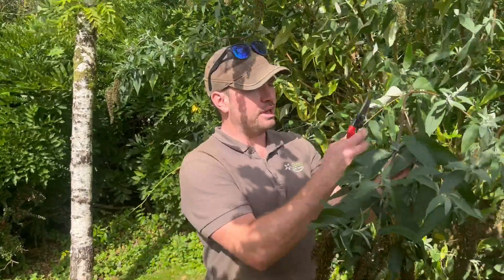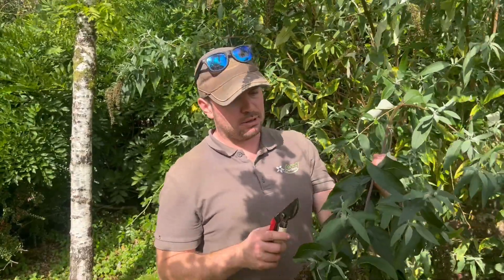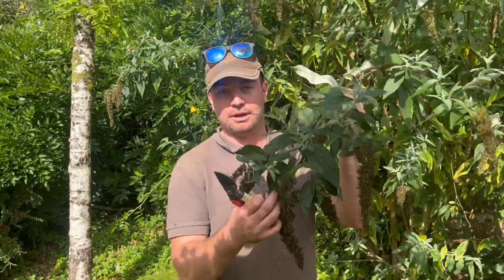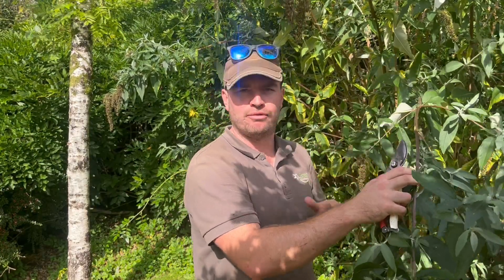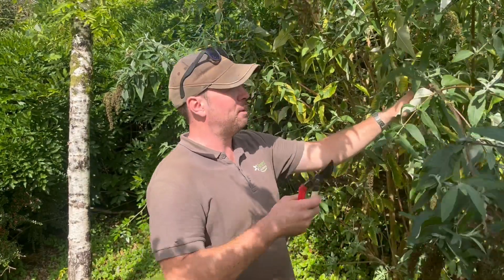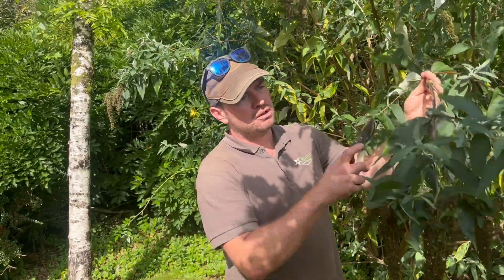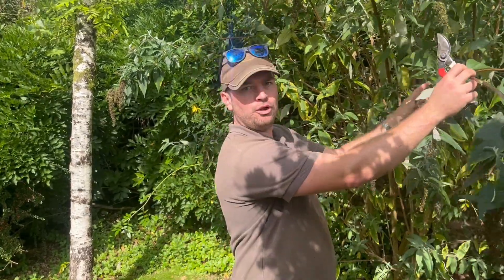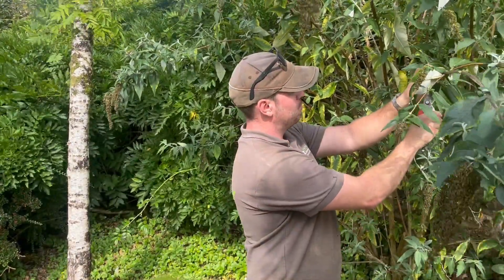How to tidy Buddleja in late Summer!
Matt shows you how to tidy your buddleja in late summer! 🌸